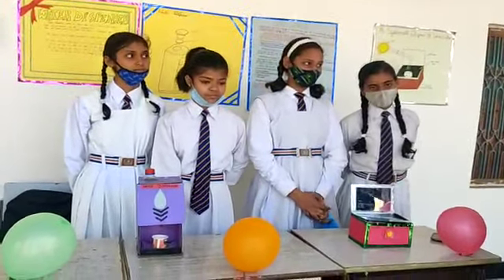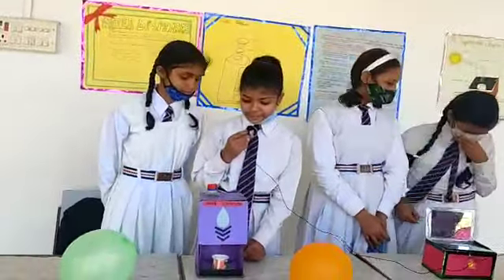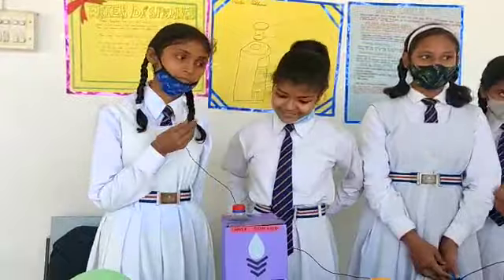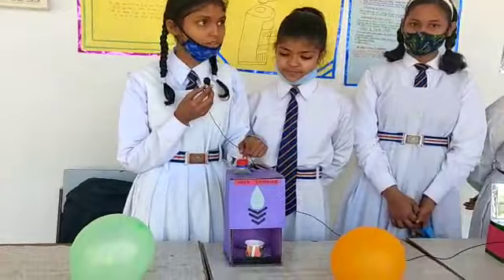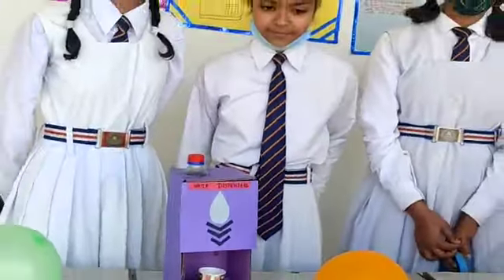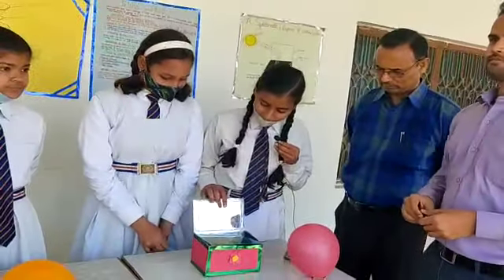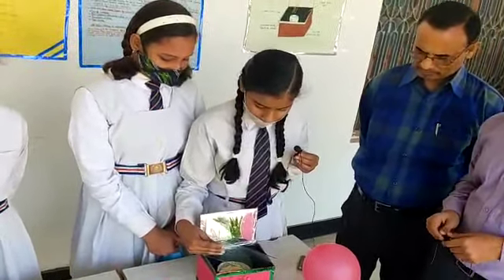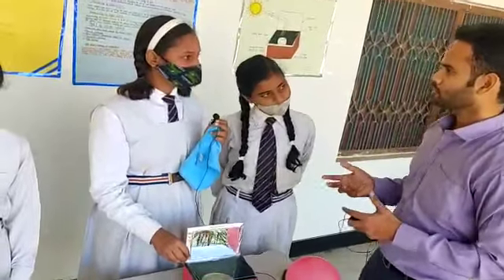Water dispenser and solar cooker.Science Exhibition